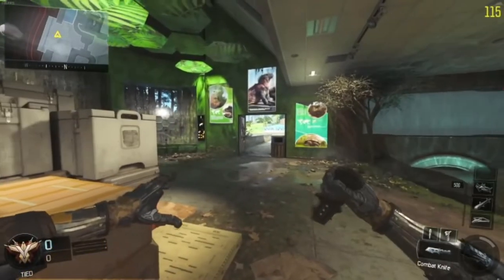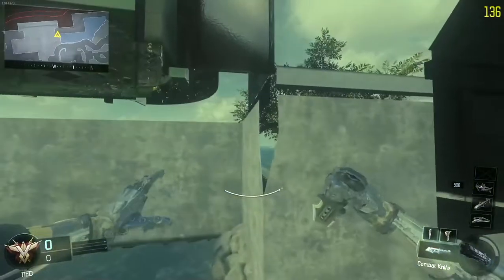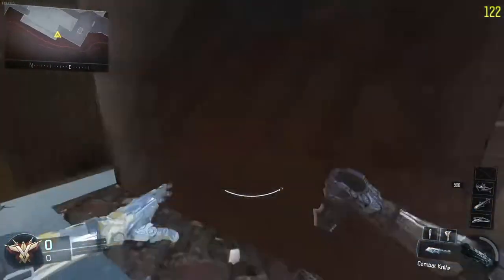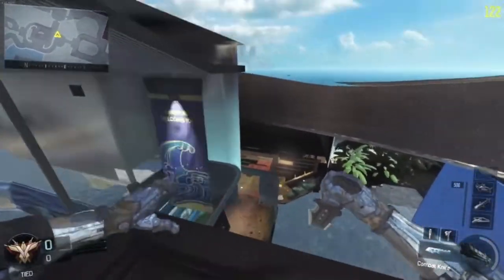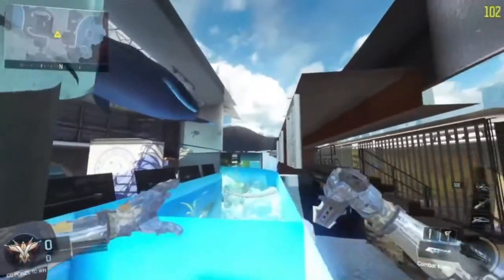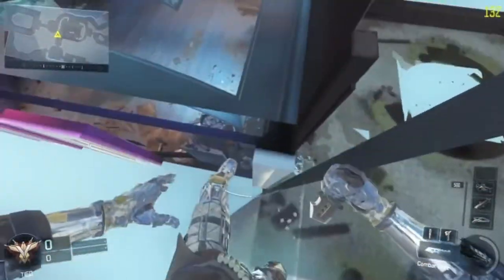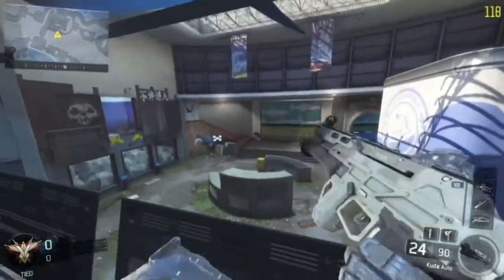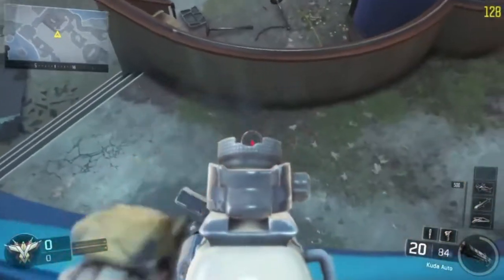Do you guys remember the most OP Glitch Method in Black Ops 3?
in this video i show you guys the old backmantle glitch in black ops 3, do you guys remember this? have you used it? has it been used against you..? My favorite glitching method of all time. Hands Down.